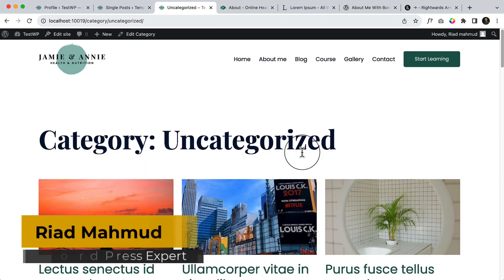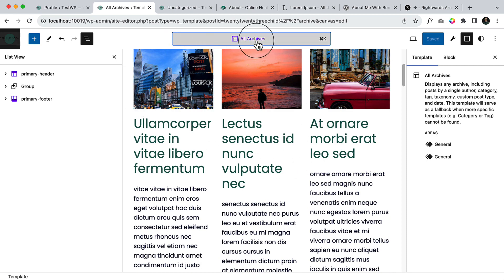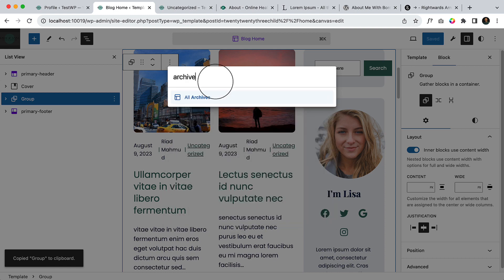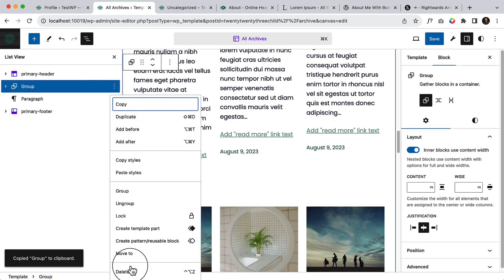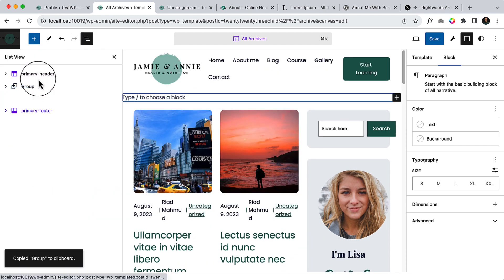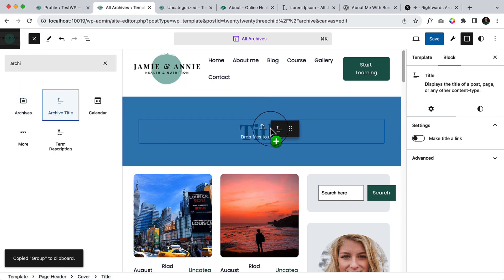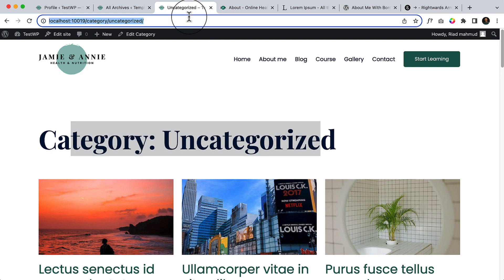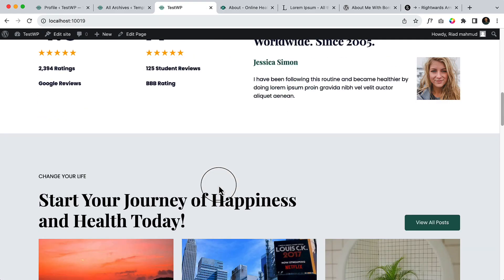26. How to Create or Customize All other Archive page?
In this video I will show you how to create a archive page template using Gutenberg block editor.